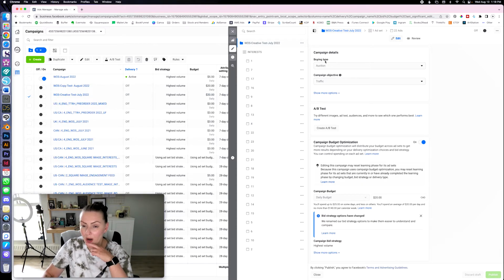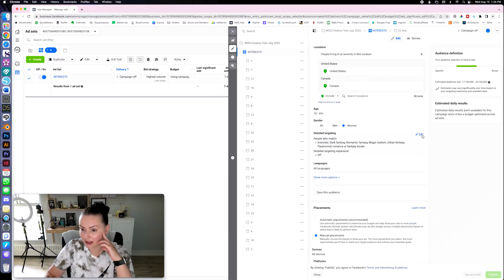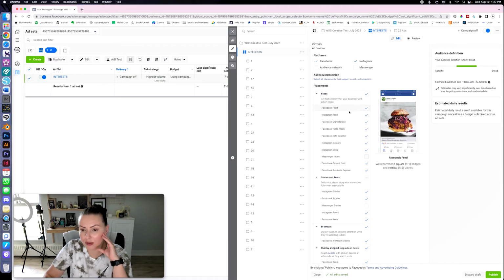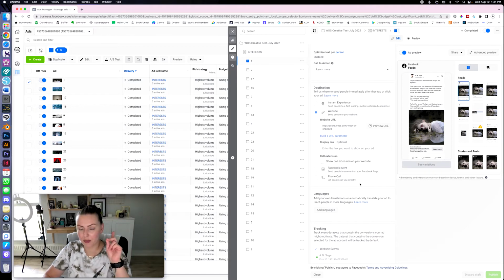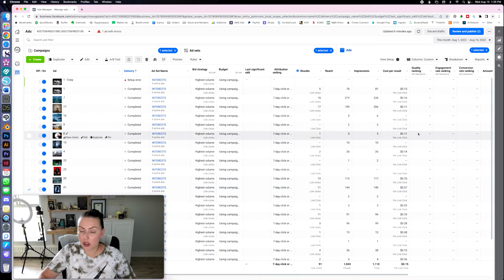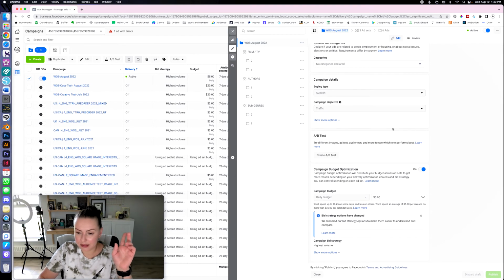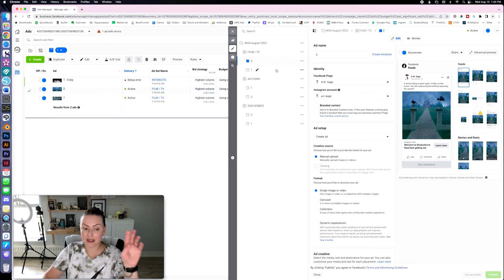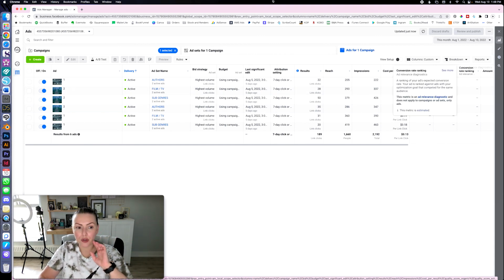Sell More Books with Facebook Ads // Author Marketing Tutorial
If you've been interested in starting to run Facebook ads but don't know where to start, I'm going to walk you through my ad creation and ad setup process in this video.

When you first begin to venture into paid advertising, the amount of information out there can be overwhelming. To make it easier for authors, I am taking you into my Facebook ad console and showing you every details of how I test and run my book ads.

This is a longer video as we have quite a bit of ground to cover so make sure you stick around until the end to see the final ads I run after testing.

// MY FAVE WRITING BOOKS AND RESOURCES:
○ Strangers to Superfans
○ On Writing
○ Save the Cat Writes a Novel
○ The Emotion Thesaurus
○ The Positive Trait Thesaurus
○ The Negative Trait Thesaurus
○ The Emotional Wound Thesaurus

// MY FILMING GEAR:
○ Ring Light
○ Vlogging tripod

// HAPPY MAIL:
Queensway High PO
Toronto, Ontario, M8Y 1H0
Canada